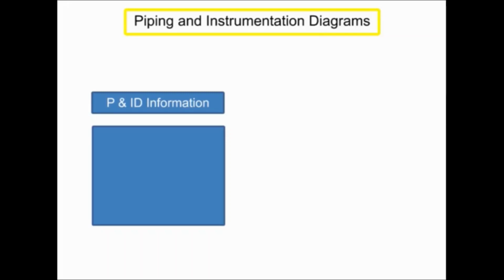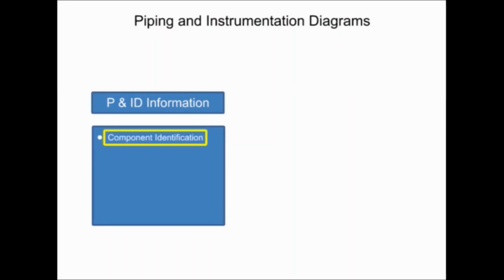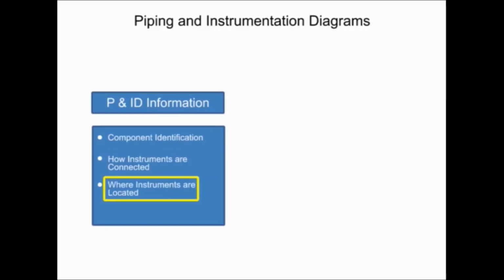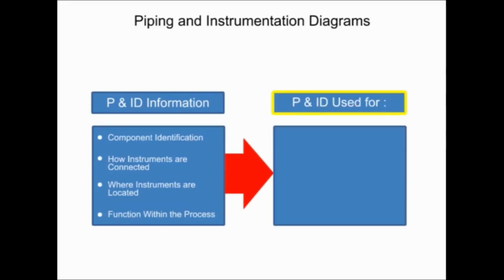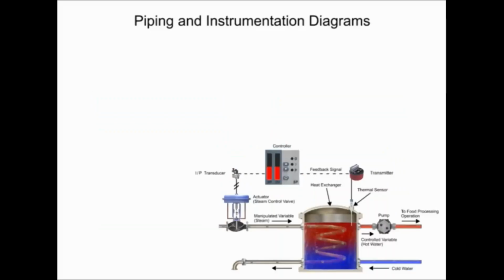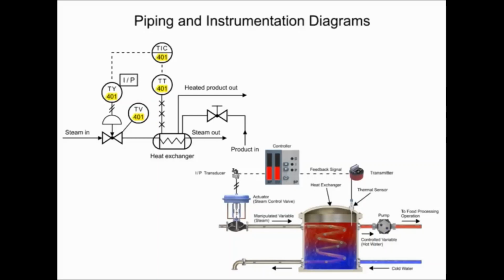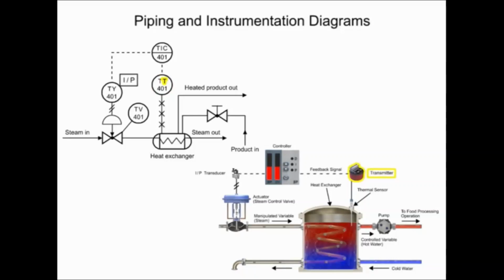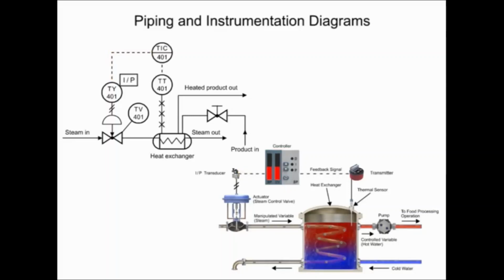How to Read Piping and Instrumentation Diagram P & ID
A piping and instrumentation diagram (P&ID) is defined as follows:

1- A diagram which shows the interconnection of process equipment and the instrumentation used to control the process. In the process industry, a standard set of symbols is used to prepare drawings of processes. The instrument symbols used in these drawings are generally based on International Society of Automation (ISA) Standard S5.1
2- The primary schematic drawing used for laying out a process control installation.